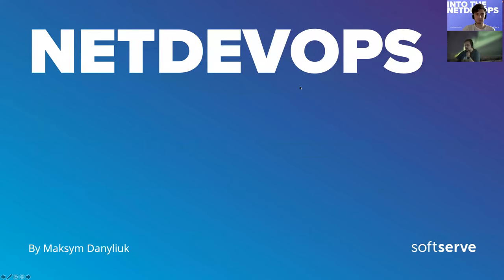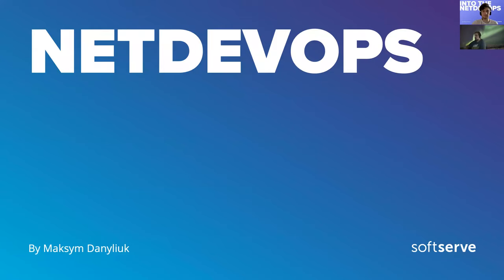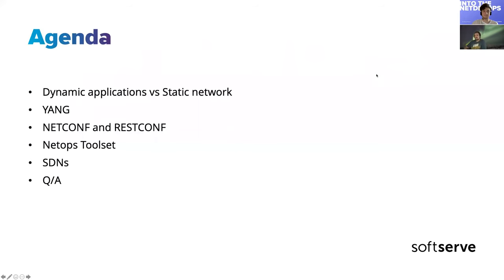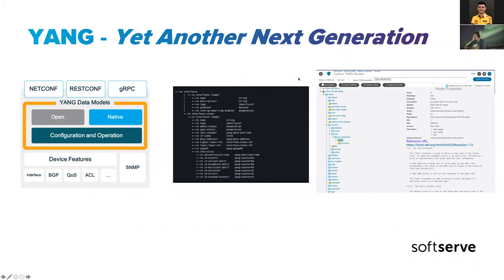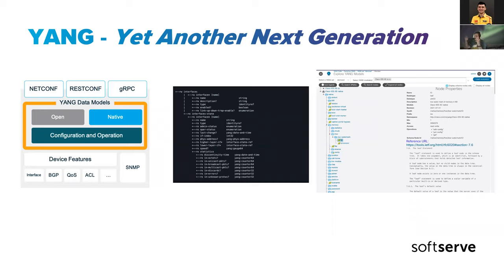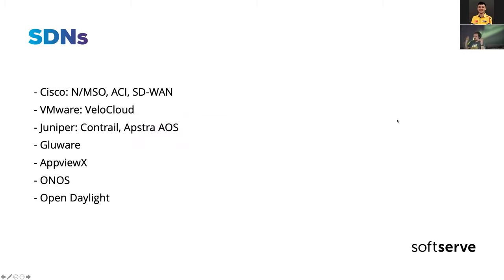Into the NetDevOps by Maksym Danyliuk